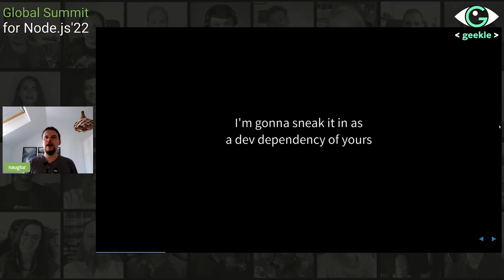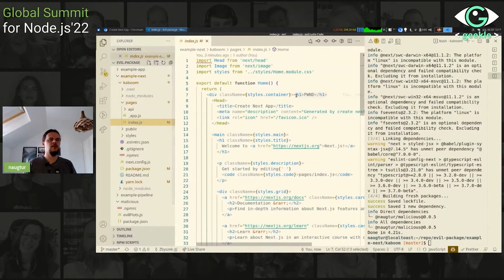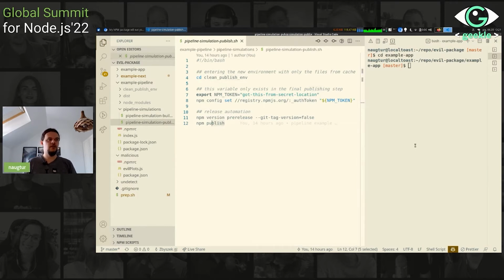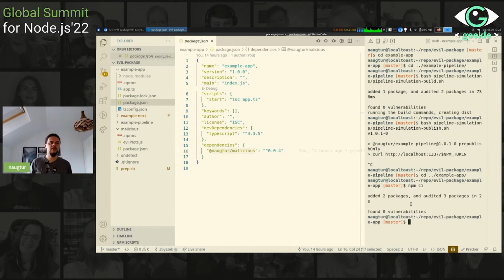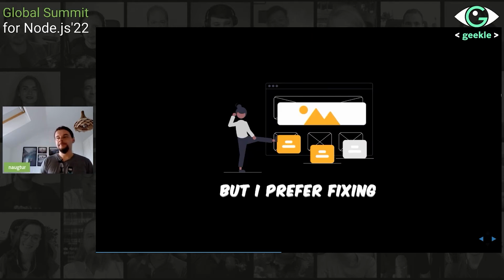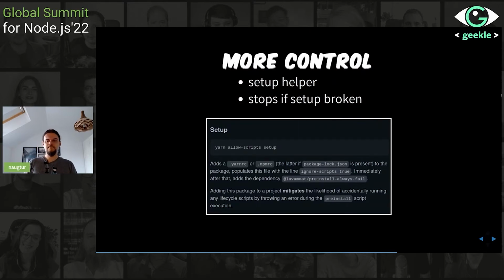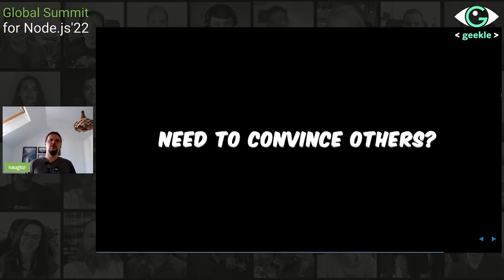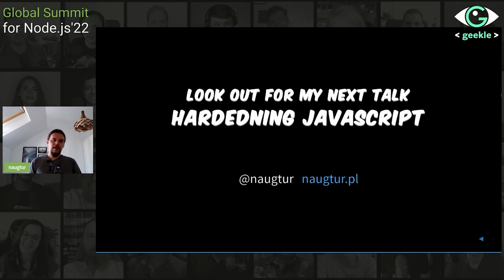Malicious NPM package and how to defend [with Q&A]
We know a lot about vulnerable packages in NPM registry. But (surprisingly) few malicious packages have surfaced to date. Makes you feel like you don't really need to protect your project against them. Well, I'm here to destroy that cozy feeling 😈

I will demonstrate how a malicious package could affect your application, even if some security measures are already in place. After the exploits, I'll explain how to defend against the attacks without too much hassle.

Watch this if you love horror stories!
Watch this if you care about avoiding horror stories!